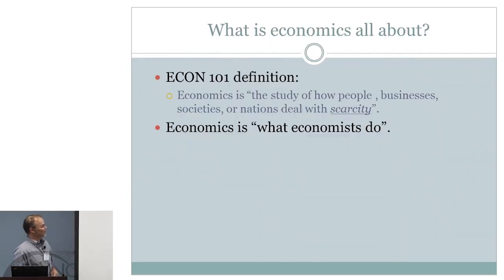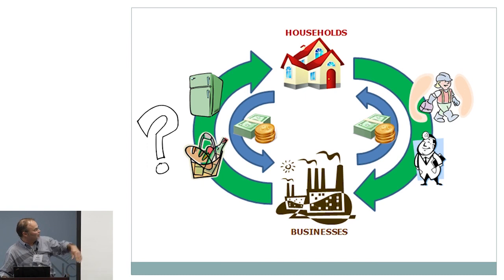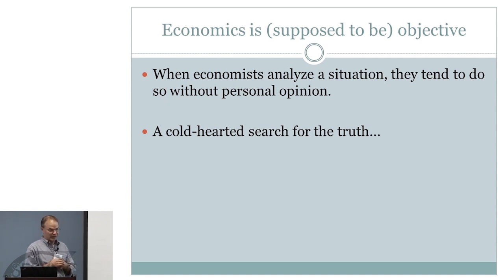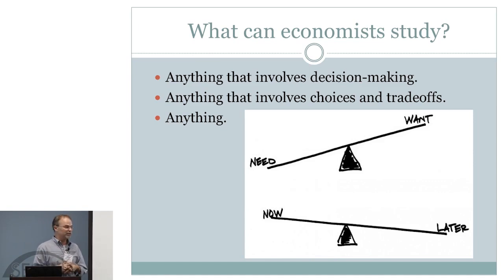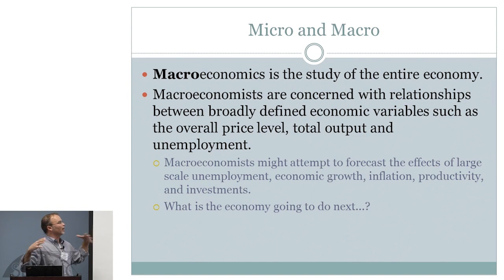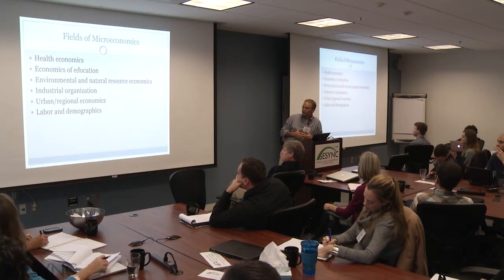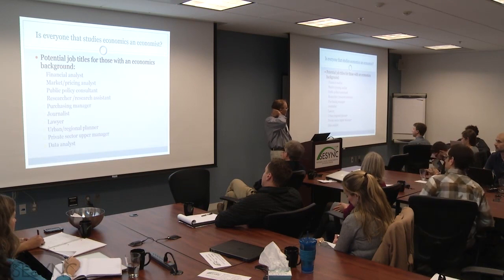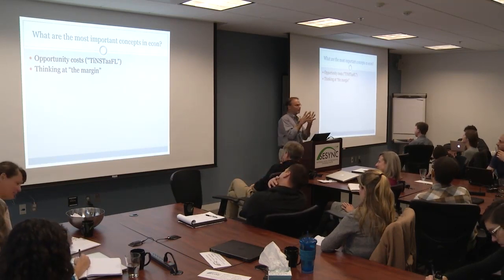Economics 101 in 10 Minutes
In this short introduction to economics, Dr. Pete Schuhmann answers the questions: What is economics? What do economists do? He defines economics as the study of how people deal with scarcity and distribute scarce resources. He highlights the two broad branches of economics—macro and micro—and explains that macroeconomics focuses on the study of the entire economy at the national and international level, while microeconomics looks at individual- and firm-level decision-making and dynamics. He notes that economists use key concepts like opportunity cost to understand trade-offs and decision-making. He also notes that, for economists, questions of interest arise when thinking at the margin.